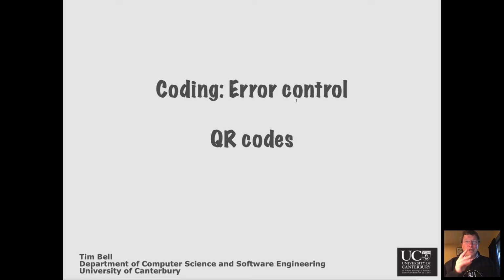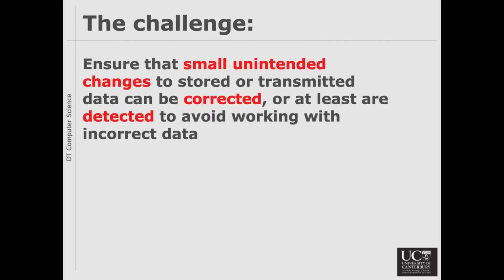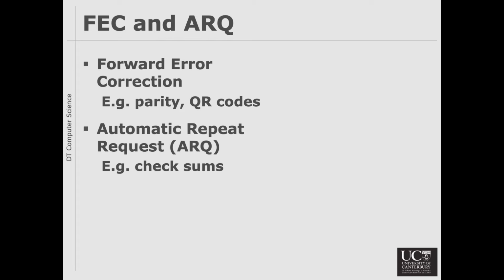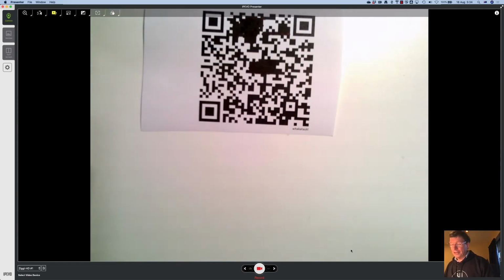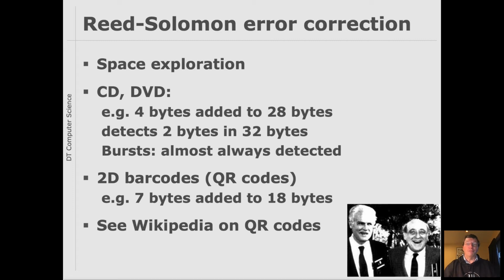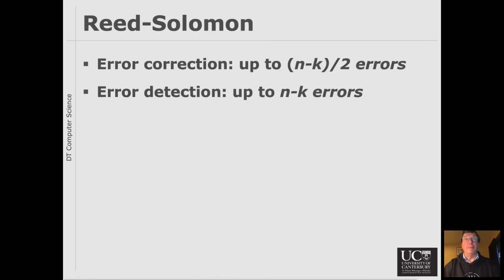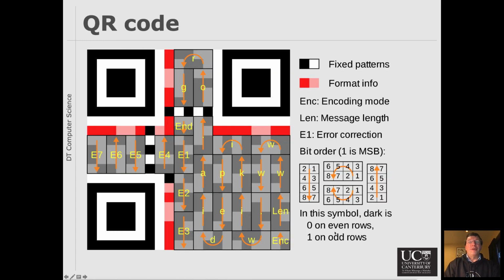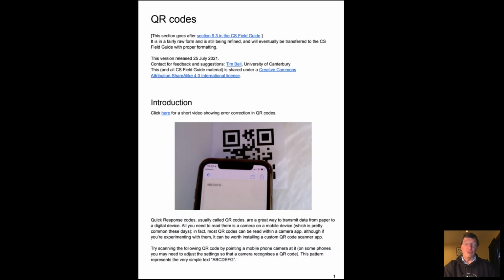QR codes overview 18Aug2021 1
Join Tim Bell to learn about the changes to AS91898 and the inclusion of QR codes.